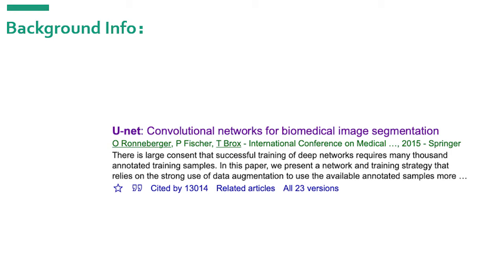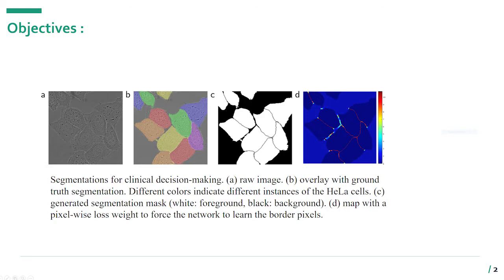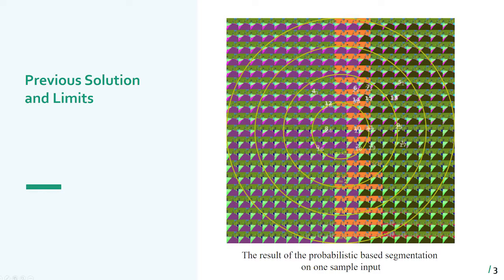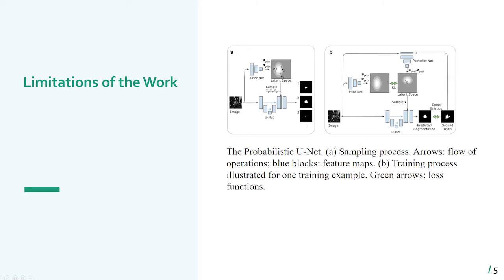CNIT 623--A Probabilistic U-Net for Segmentation of Ambiguous Images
Presented by Dongfang Liu & Jiahui Dong